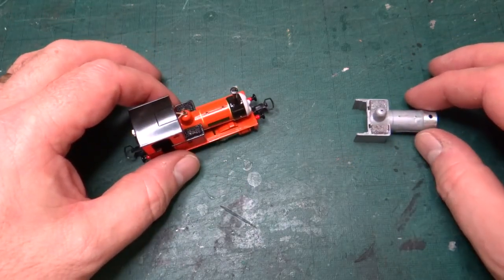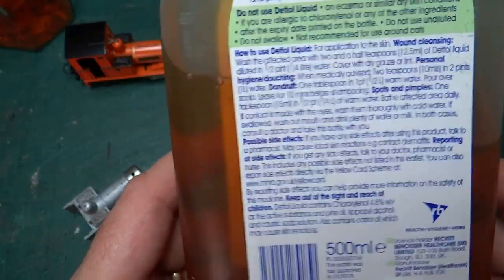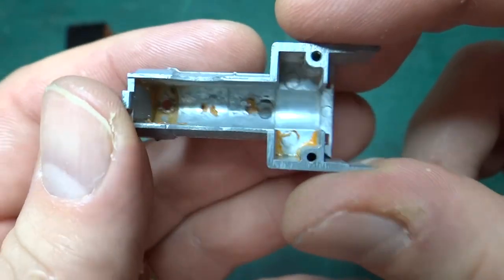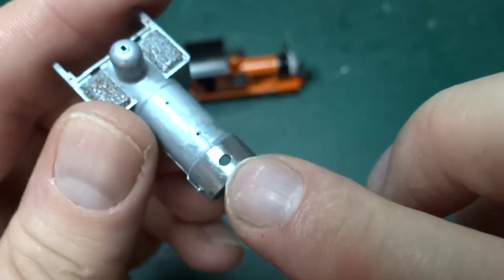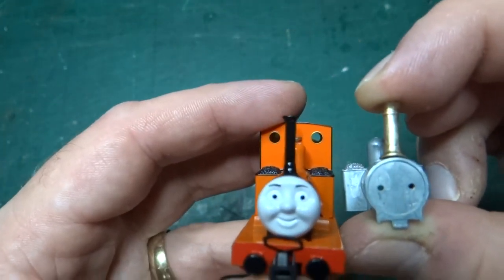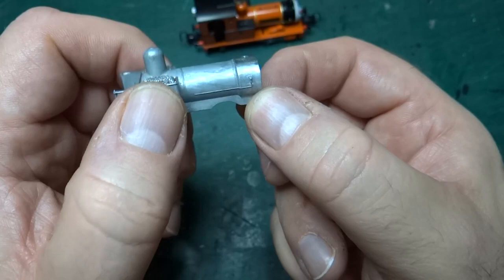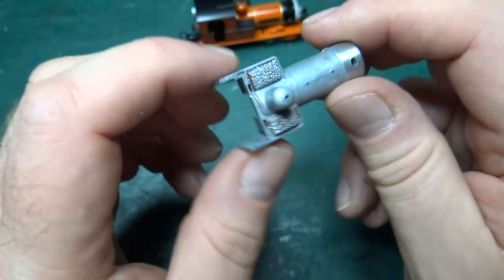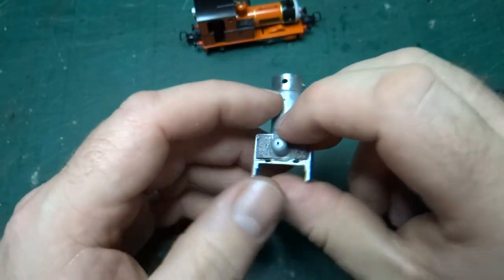Building Dolgoch... by destroying a Bachmann Thomas & Friends Rheneas: Swimming in Dettol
In this episode I make serious inroads in butchering the original Bachmann Thomas & Friends model of Rheneas. Specifically the body casting has gone swimming in Dettol (it's an excellent paint stripper as well as an antiseptic cleaning solution) and had it's chimney cut off. Absolutely no chance of putting the original model back together now!